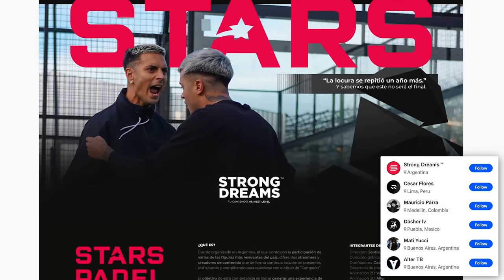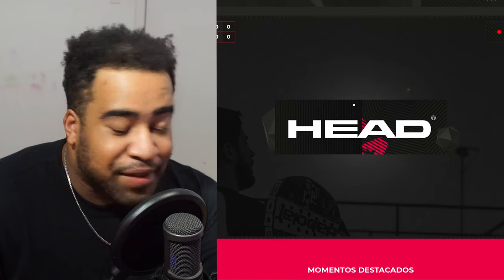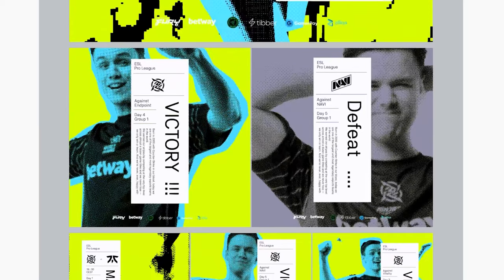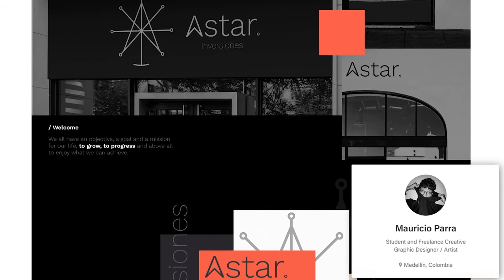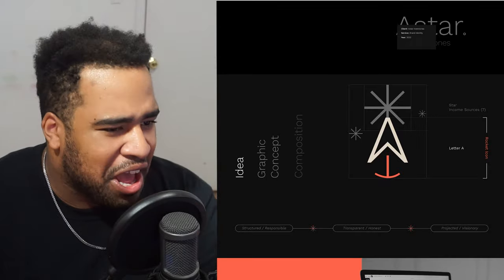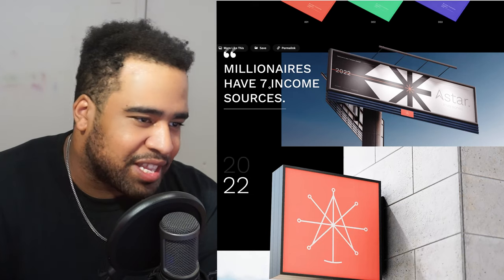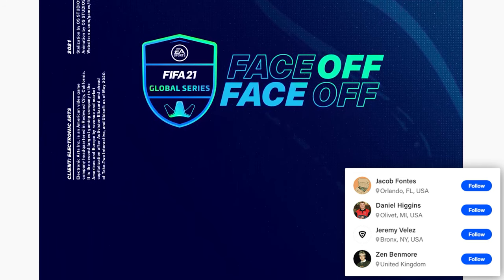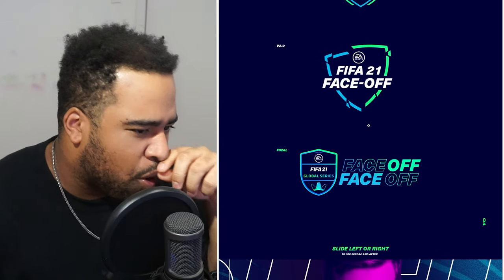These Design Portfolios are INCREDIBLE!! (Portfolio Reviews)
Video Description: Season 2 of portfolio reviews with a new format to really gear you with awesome tips and tricks when looking to create your own!
Get inspiration to your next design.

Chapters:
0:00 - Intro
1:12 - (1) Sports Design
2:53 - (2) Esports
4:30 - (3) Thumbnails
6:08 - (4) Branding
8:13 - (5) Esports Branding
10:15 - (6) Logo Animation
11:45 - (7) Sports Branding